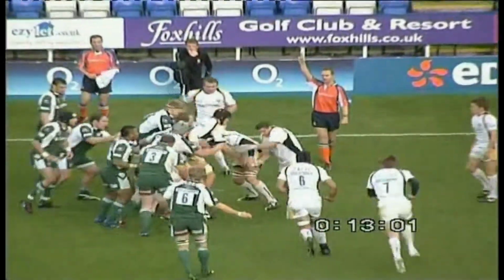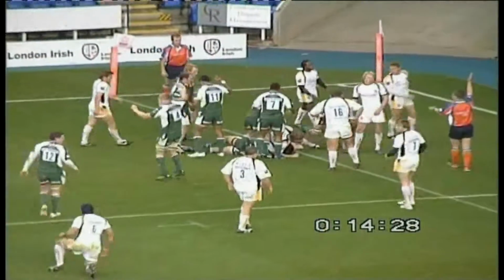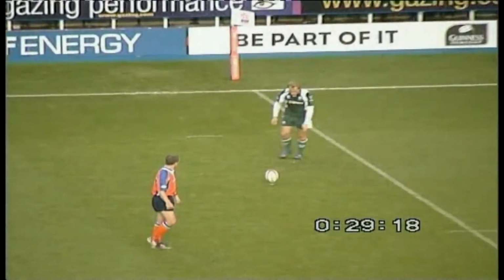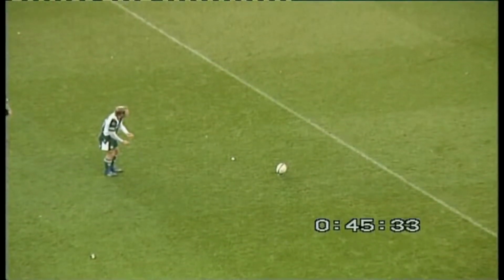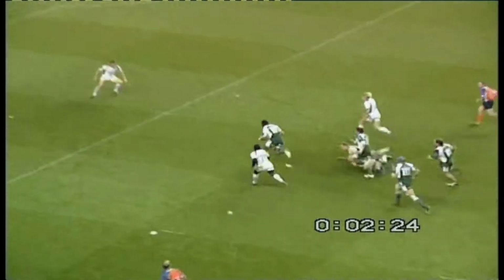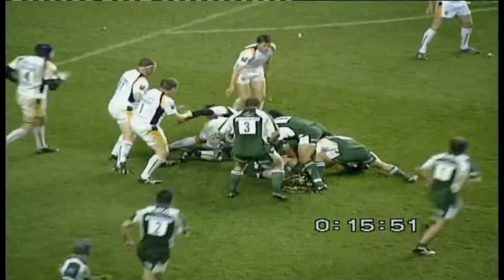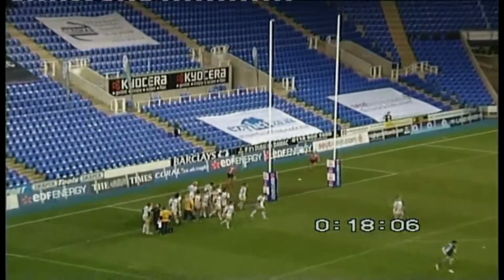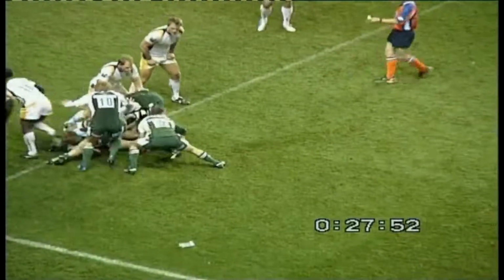London Irish v Worcester, 2007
12 - London Irish v Worcester, 2007

London Irish 48-27 Worcester, 02/12/07
Try scorers: Gonzalo Tiesi, Steffon Armitage, Richard Thorpe 2, Sailosi Tagicakibau, Nils Mordt, Warren Fury
Kicker: Eoghan Hickey, Nils Mordt

EDF Cup (Anglo-Welsh)

NB: I can't take any credit for the video work, I'm just posting them.